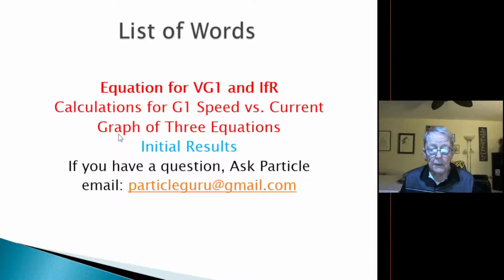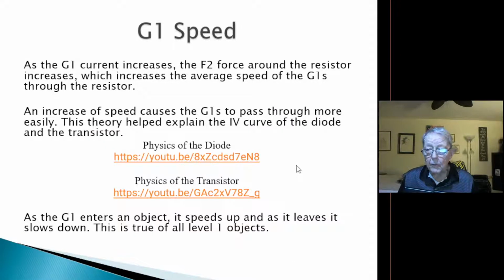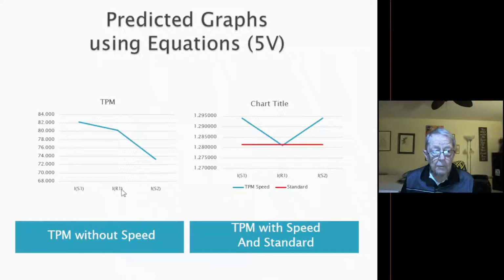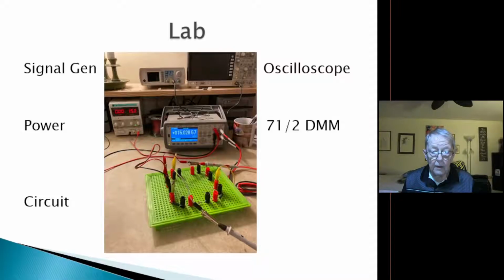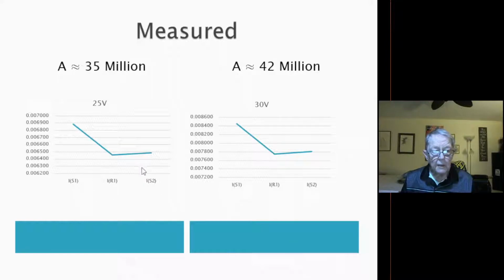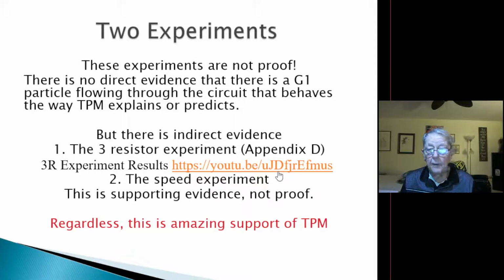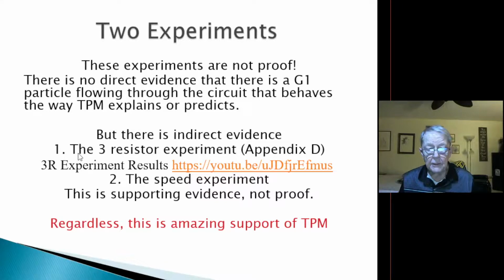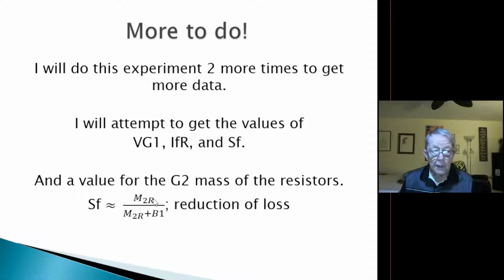Initial Results - Speed vs. Current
Bob de Hilster, your particle model guru, states that the speed experiment shows that TPM equations with speed has the best match to measured data. This is supporting evidence for the Particle Model.